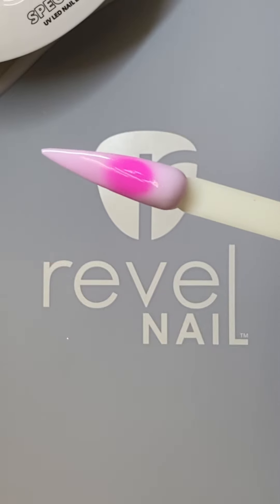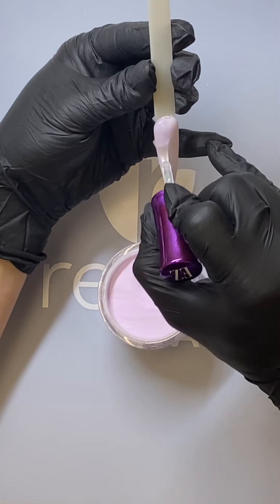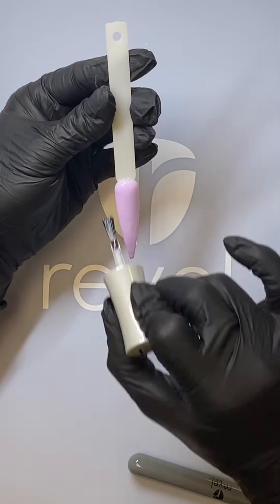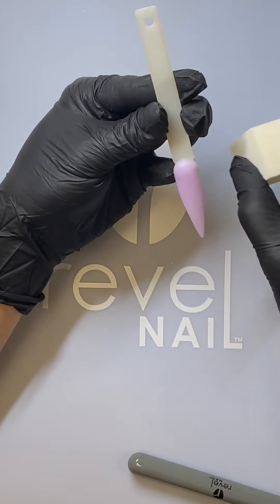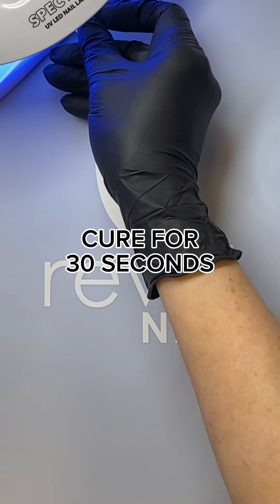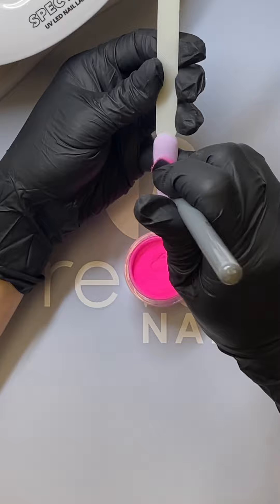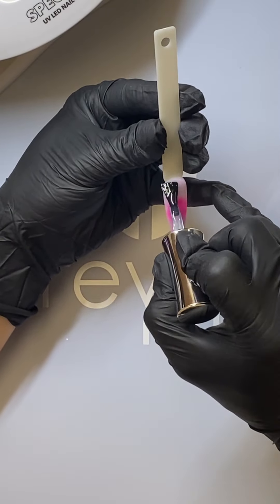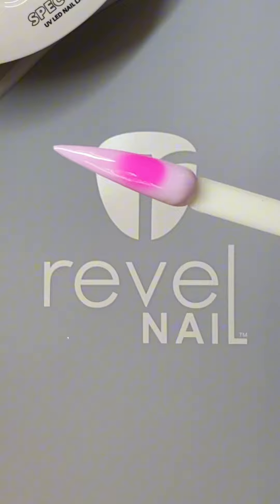How To: 'Aura Nails' On A Budget 🔮✨